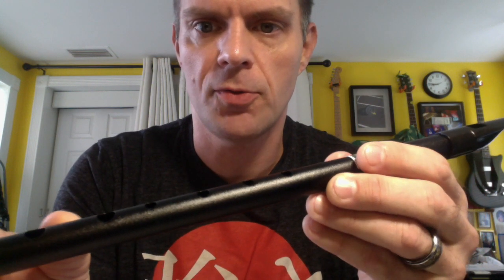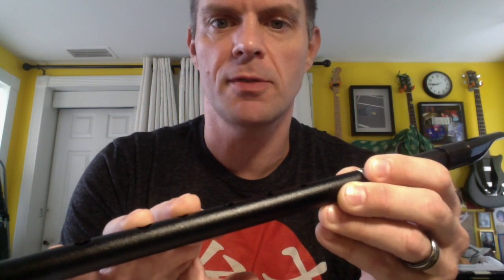Whistle of the Week ep16: Meiju C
Wulf demos and discusses inexpensive tin whistles to highlight their qualities for the benefit of new players.